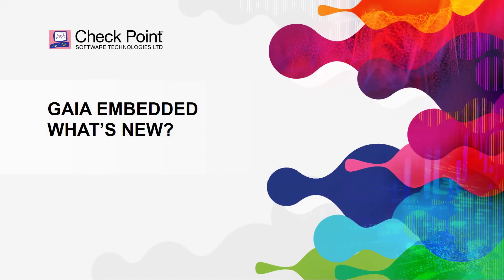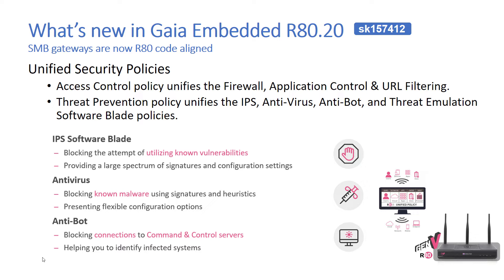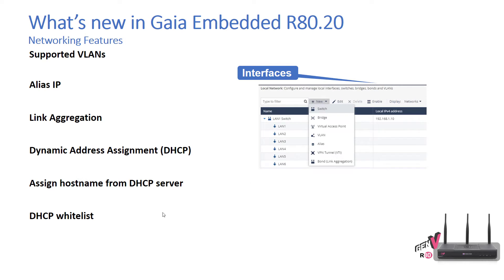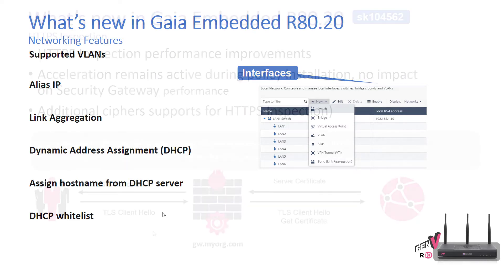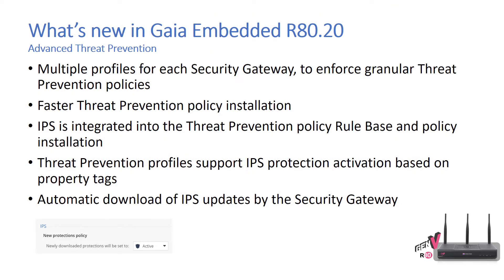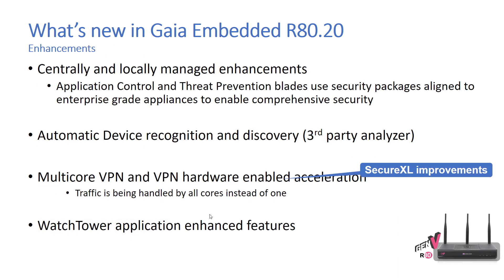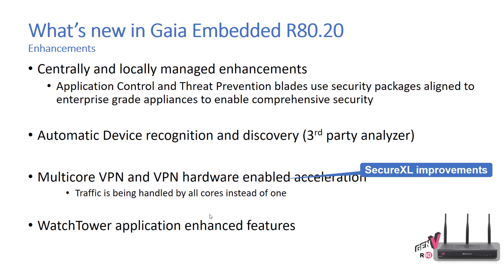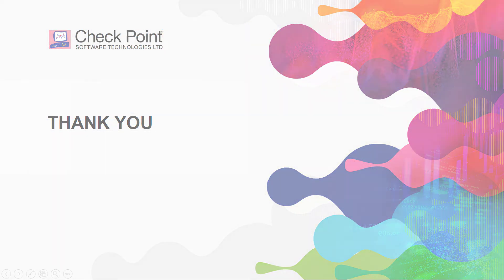Check Point Jump Start: SMB Appliance Security – 4-What's new in Gaia R80.20